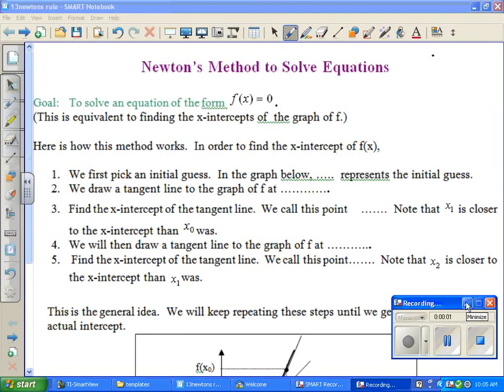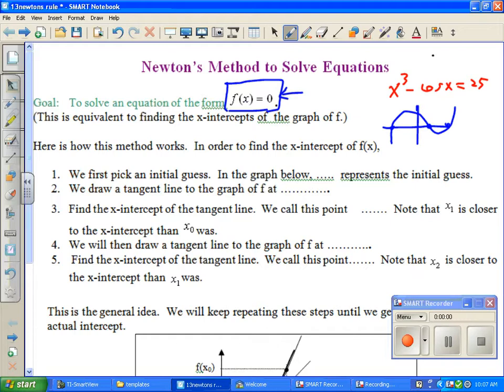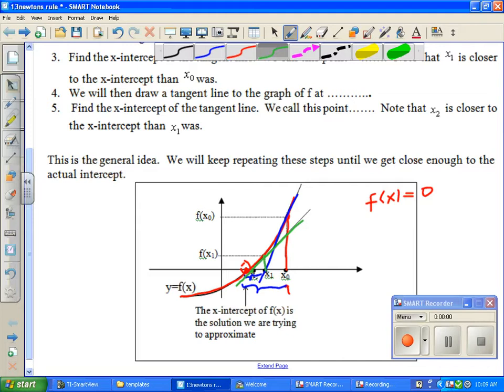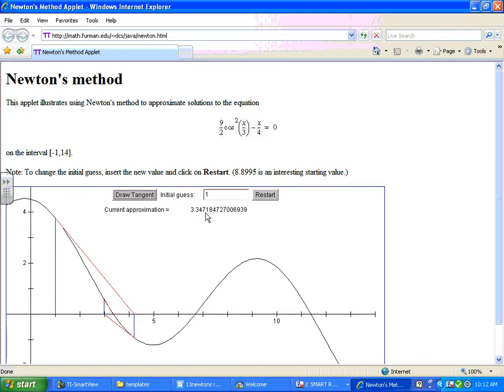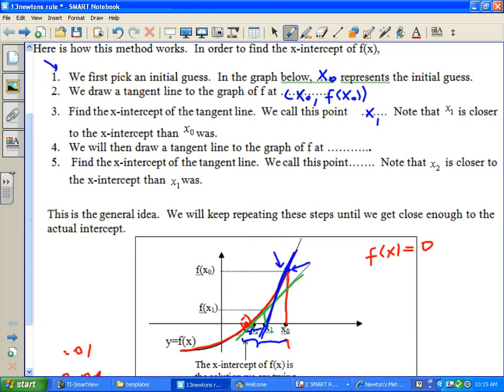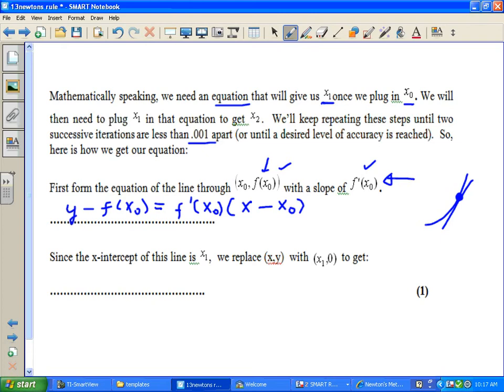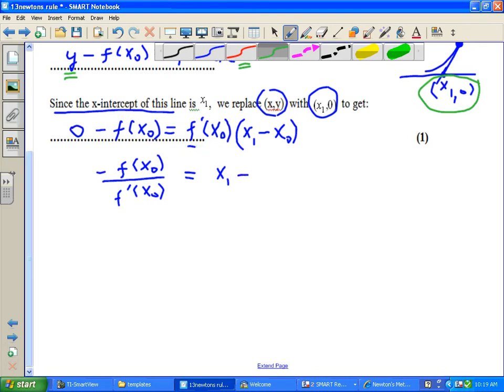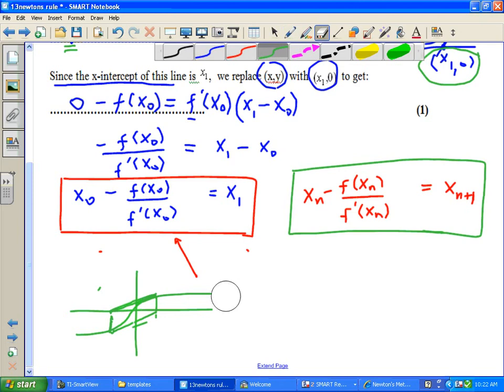Lesson 2.5 Part1: Newton's method (Introduction, Theory and derivation of formula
Newton's method (Introduction, Theory and derivation of formula.   Newton's method is a numerical technique to solve equations.  It relies on the method of iterations that progressively get closer to the solution.  To see examples of this method, please see the next part of this lesson.